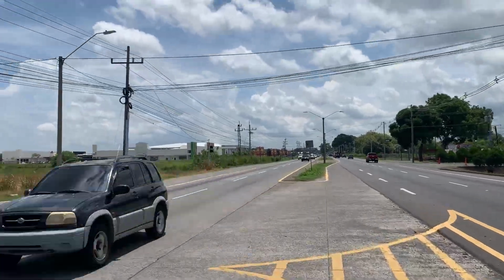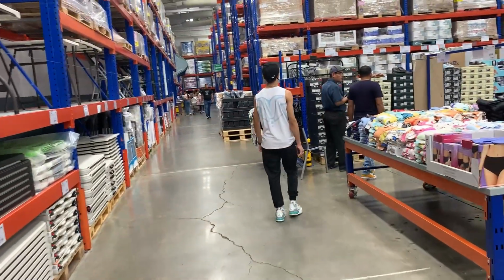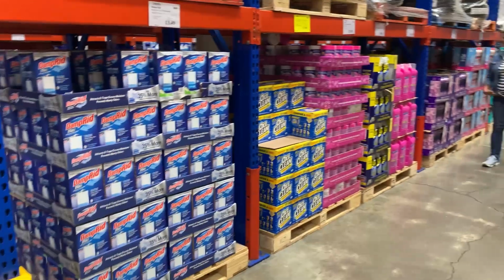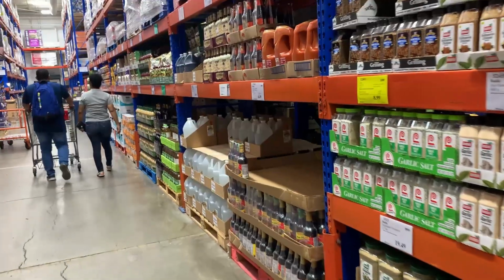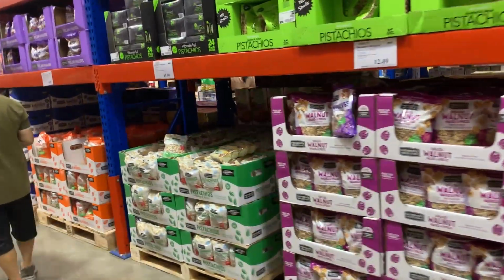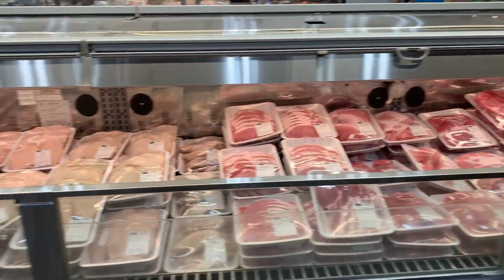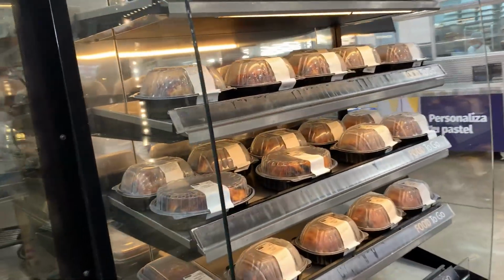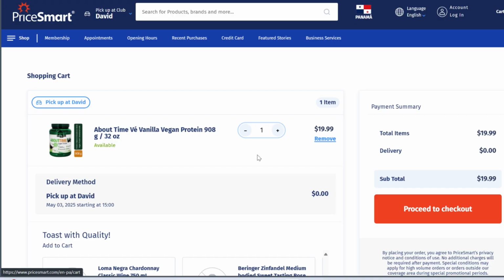🛒 FULL TOUR of PriceSmart Store Panama 🇵🇦 ~ David Location Walkthrough Chiriqui Shopping Club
Come along with me as we take a complete walkthrough of the PriceSmart warehouse club in David, Panama! Whether you’re a local, an expat, or just curious about what PriceSmart offers, this video gives you an up-close look at the store layout, departments, popular products, and a few tips.

In this tour, we cover:
✅ Membership details
✅ Grocery aisles
✅ Fresh produce + bakery section
✅ Electronics + household items
✅ Furniture
✅ Food court

You’ll see some of the real prices (in USD), check out the best deals, and get tips on shopping smart at PriceSmart. If you’re moving to Panama or visiting Chiriquí, this video will help you know what to expect!

Please forgive me for scanning some rows too quickly! The kids were with me and were so embarrassed that I was filming. Ha!